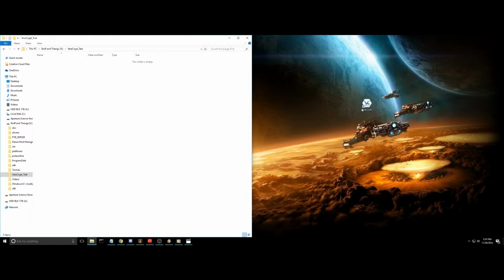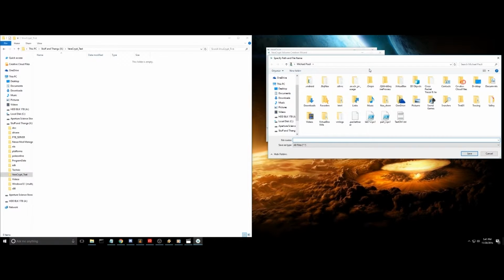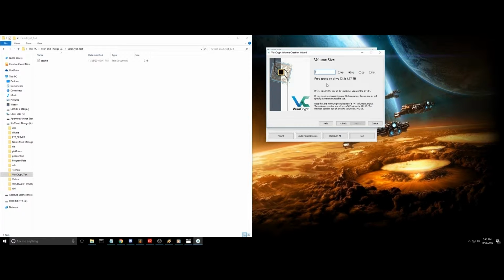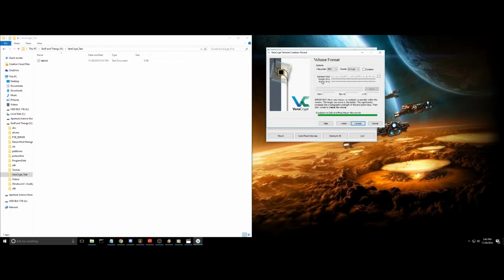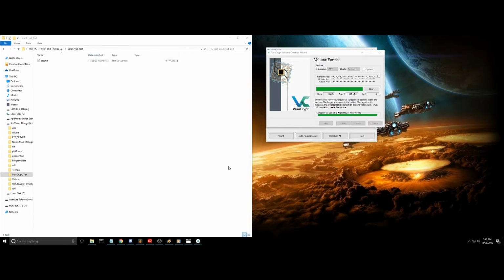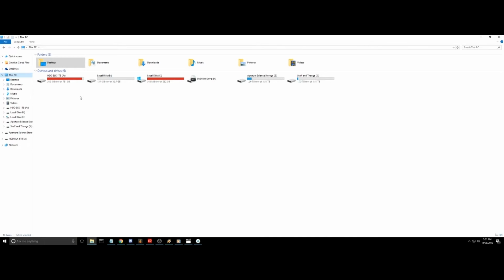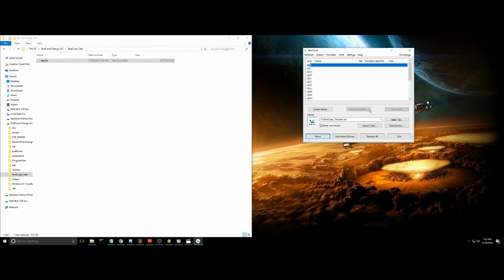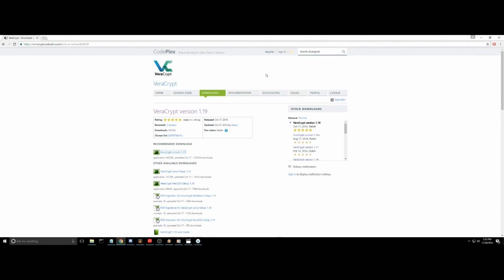Veracrypt video itns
This is a project we did for college. You better enjoy it!!